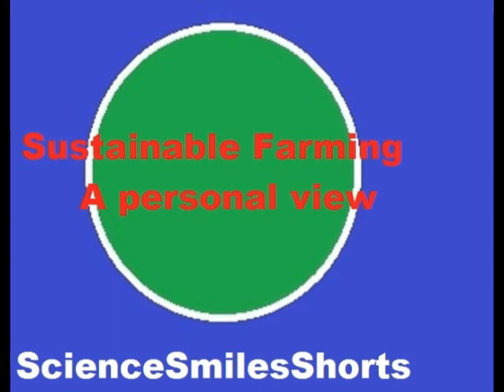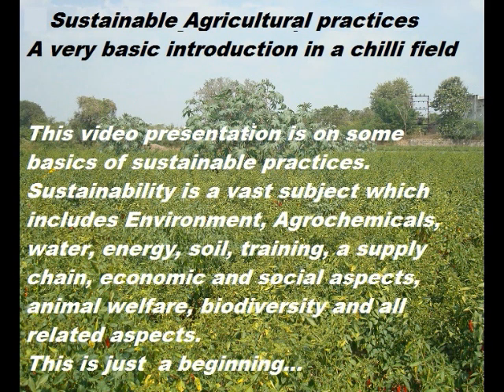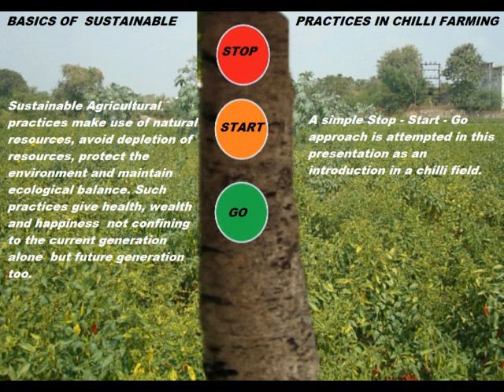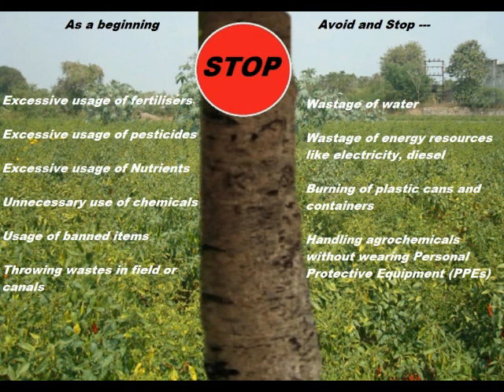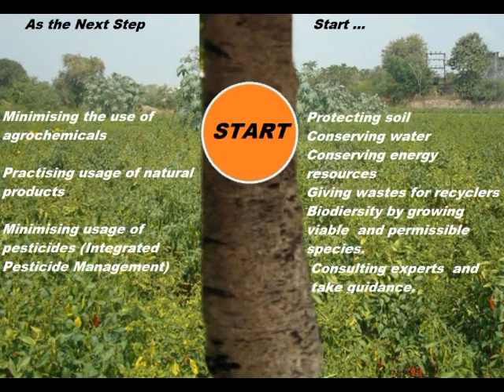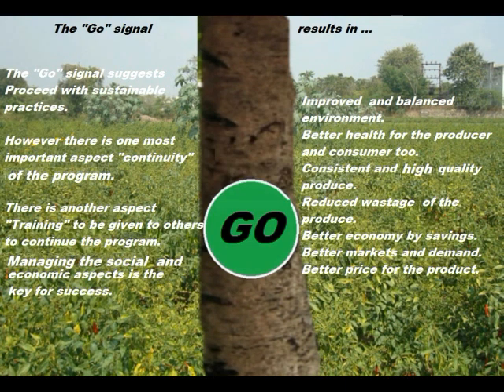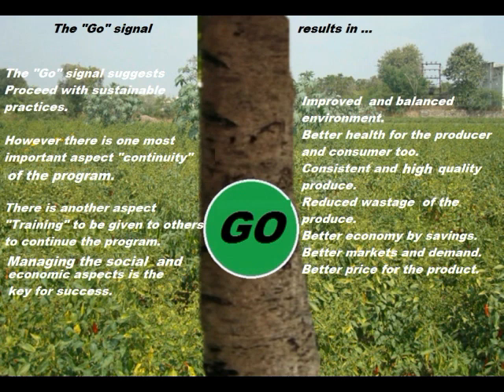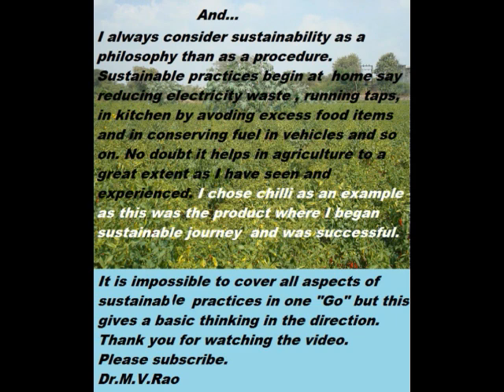S18. Sustainable Farming : A personal view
ScienceSmilesShorts in this video present a personal view point on sustainable farming. Mental preparedness and a forward look is very much needed in sustainable farming. I tried to present various elements involved in  sustainable farming in a stop start and go approach.